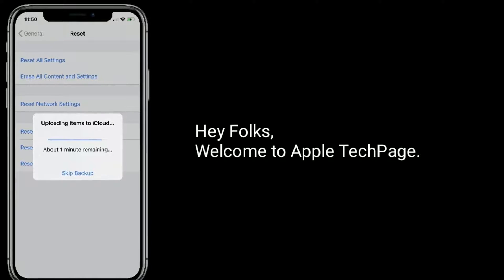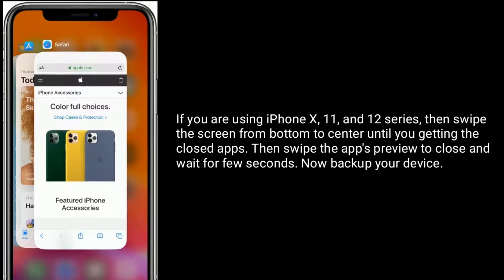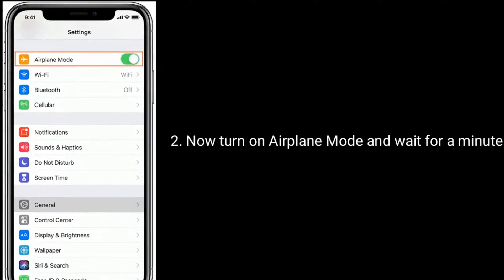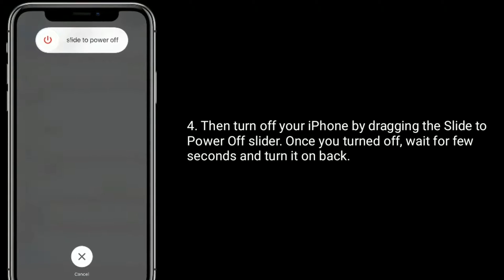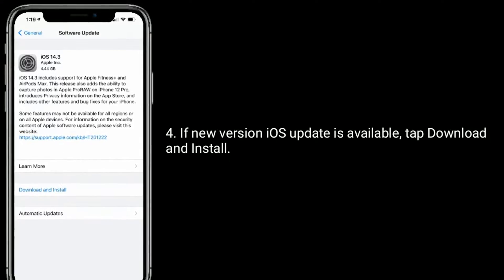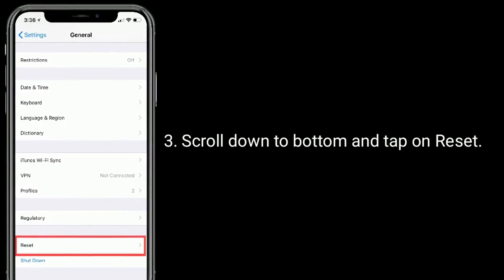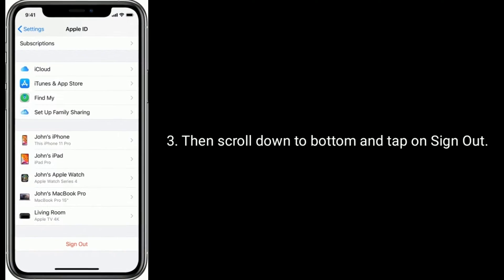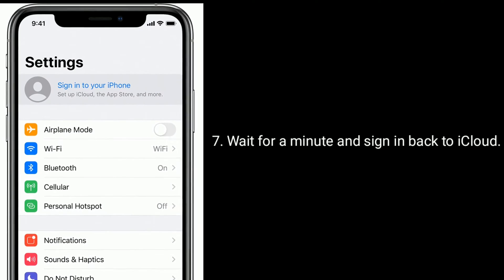iPhone Stuck on Uploading Items to iCloud About 1 Minute Remaining in iOS 14.2 [Fixed]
How to fix iPhone stuck on uploading items to iCloud, uploading items to iCloud stuck iPhone about 1 minute remaining, uploading items to iCloud taking forever in iOS 14.3, uploading items to iCloud stuck on 87%, uploading to iCloud stuck during reset iPhone.